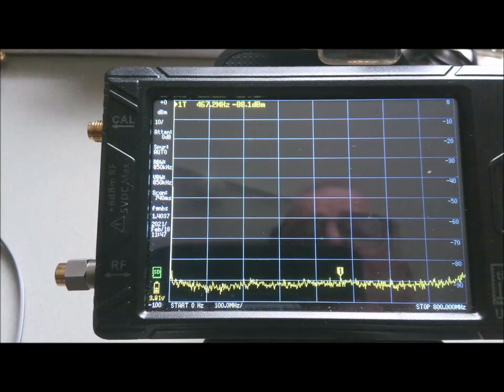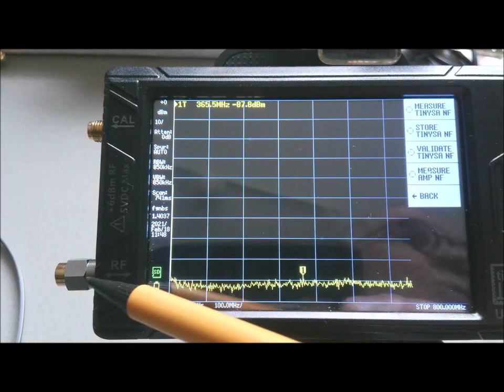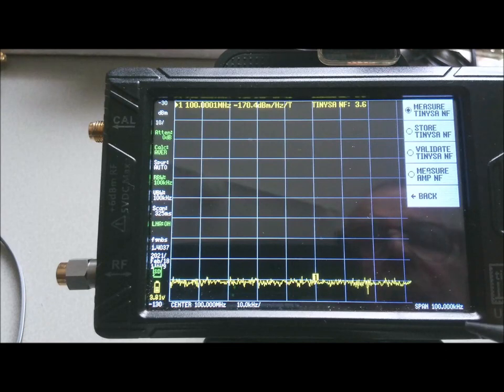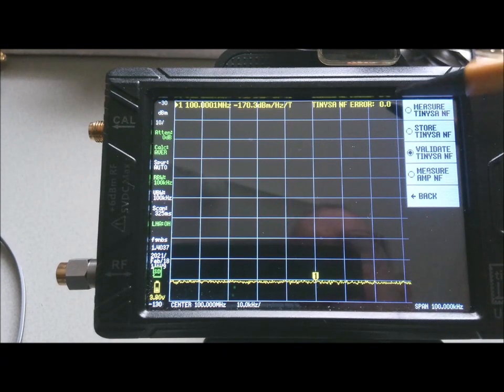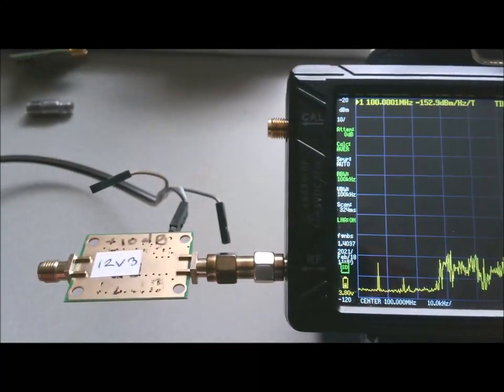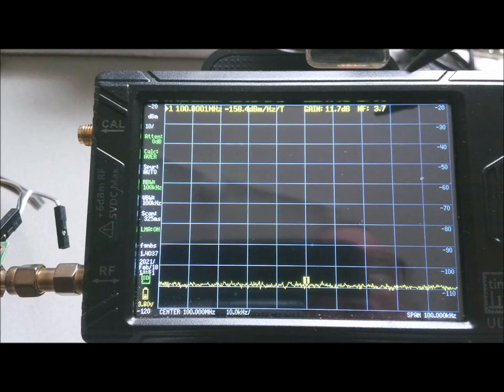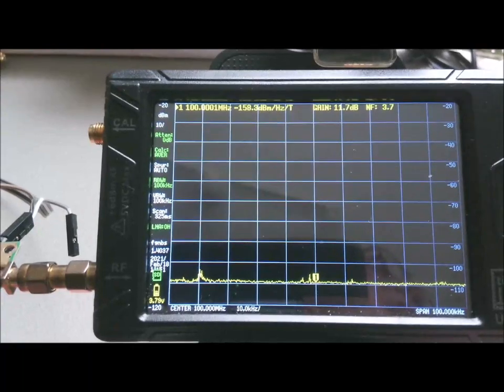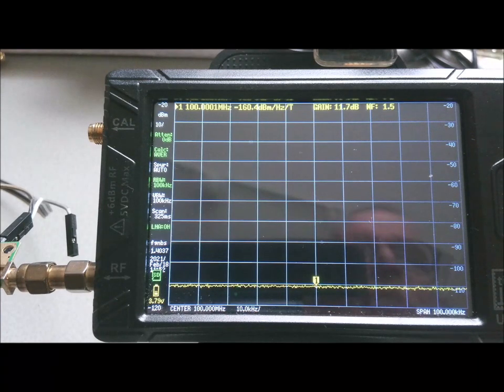Using the tinySA Ultra to measure the Noise Figure of an amplifier.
This video demonstrates how to use the tinySA Ultra to measure the Noise Figure of an amplifier.